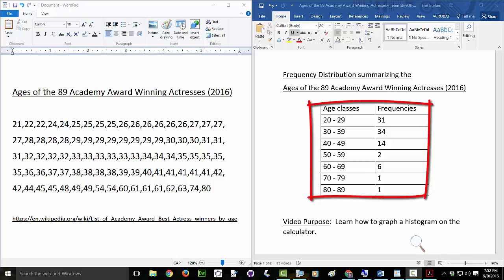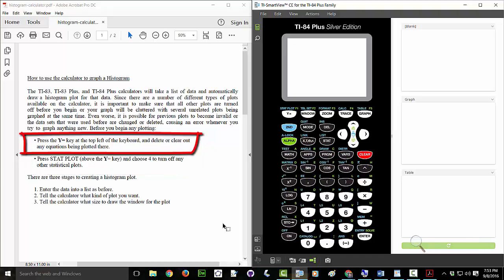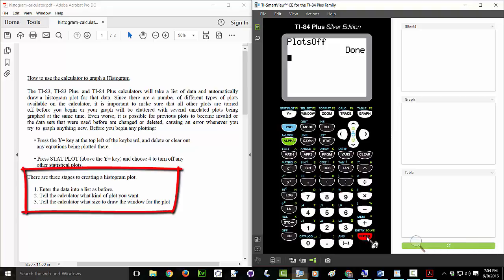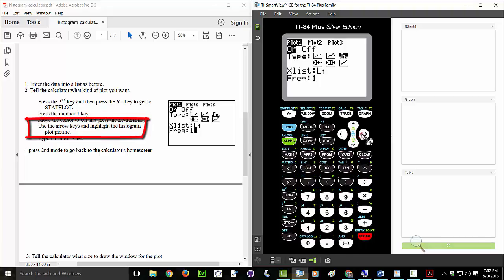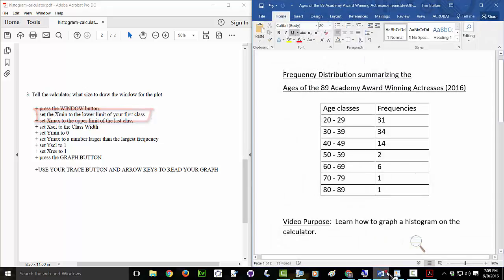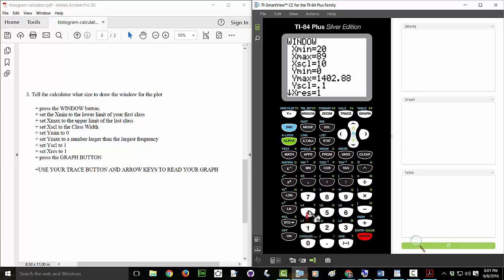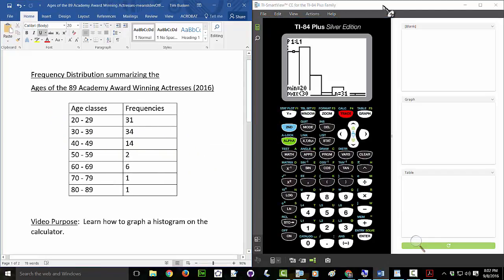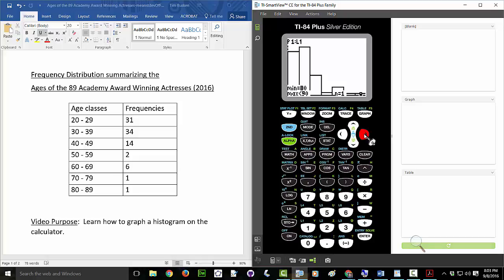How to Graph a Histogram with the TI-83+ and TI84+ Calculator